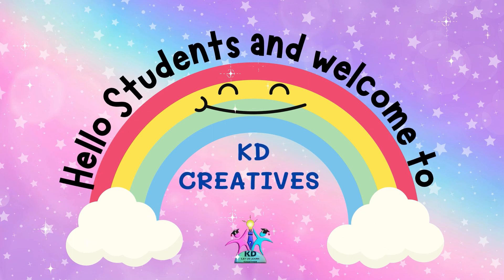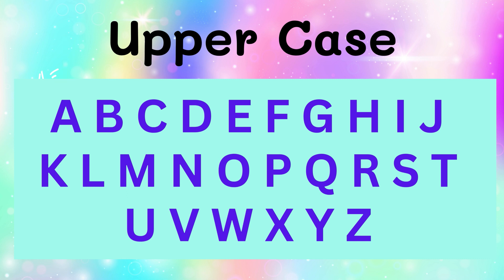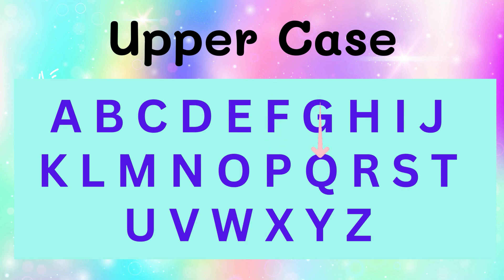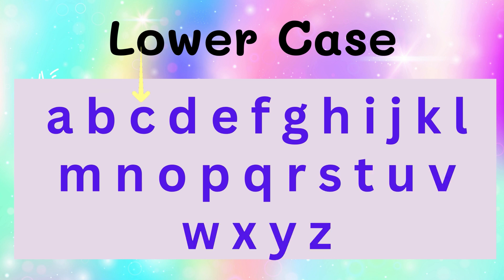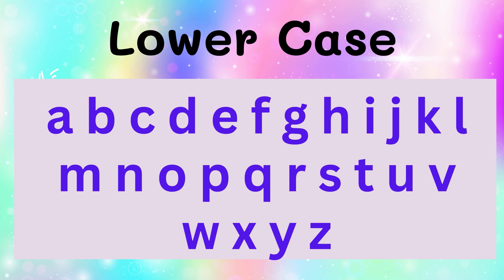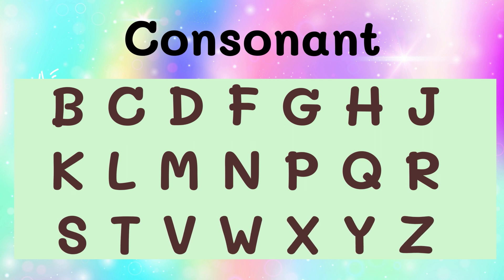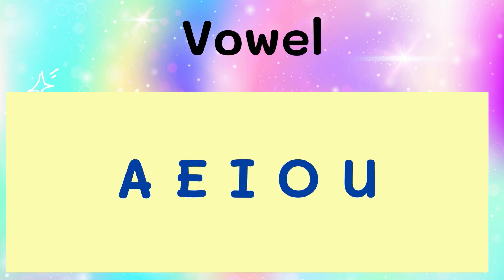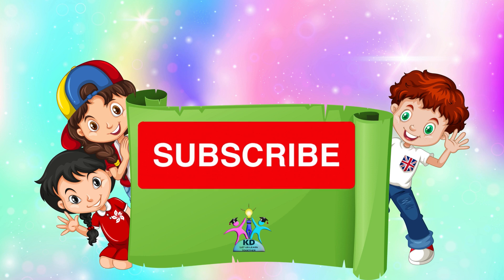Uppercase and Lower case letters | Alphabets |abc abcd consonants and Vowels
"Let's embark on a thrilling journey through the alphabet kingdom! 🌟 From A to Z, join us in this delightful exploration of capital and small letters. Discover the magic of letters as we pair them with exciting examples like A for Apple, B for Ball, and so much more! Engaging visuals and catchy tunes make learning the alphabet an adventure full of fun and discovery. Come along, sing, dance, and learn the ABCs in this educational and entertaining ride!"